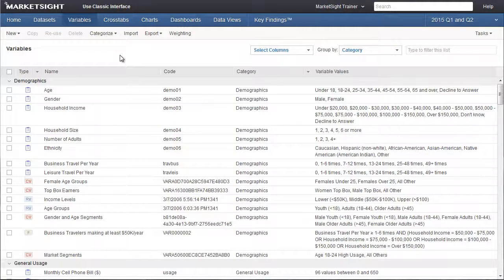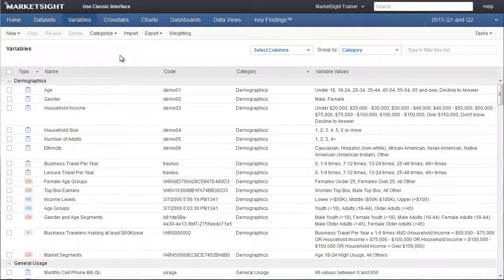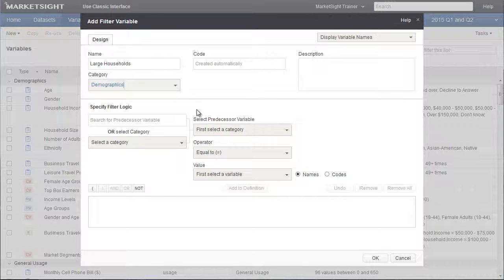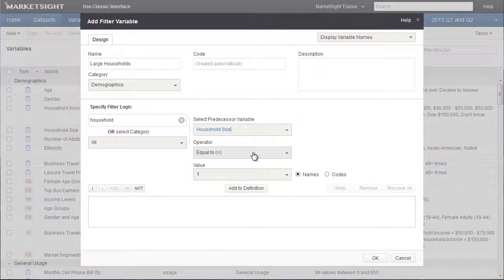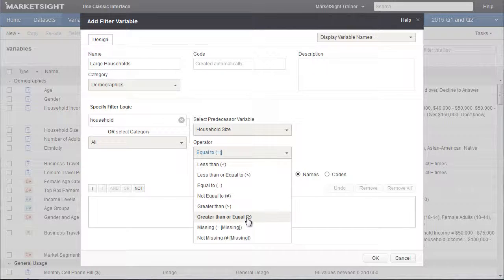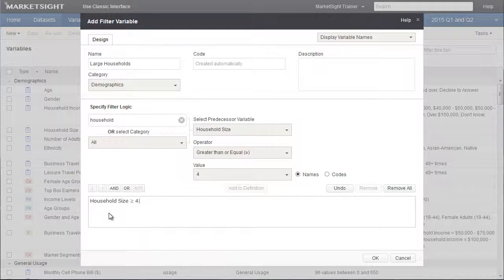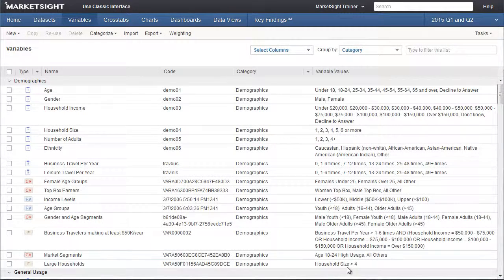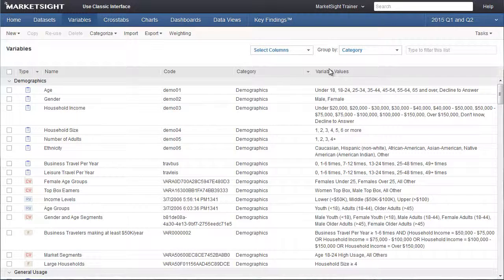Filters in MarketSight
In this MarketSight Training video, learn to work with Filters.